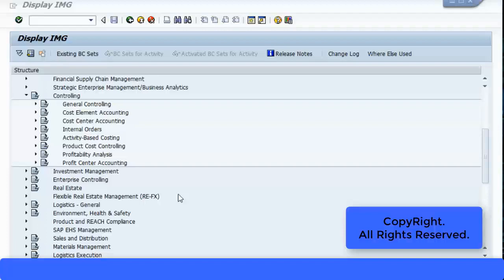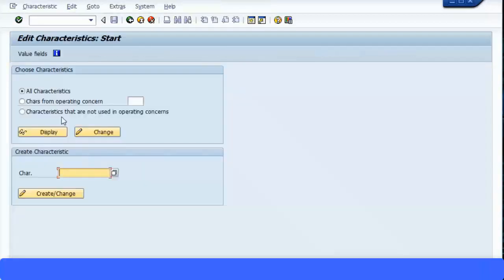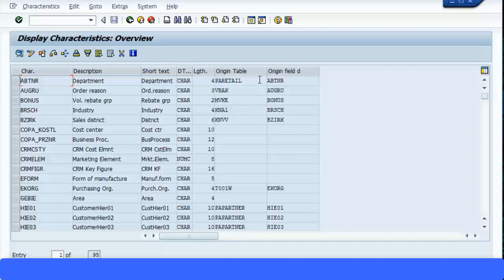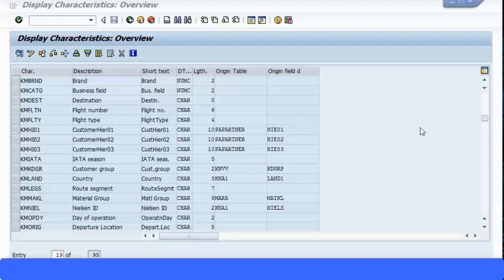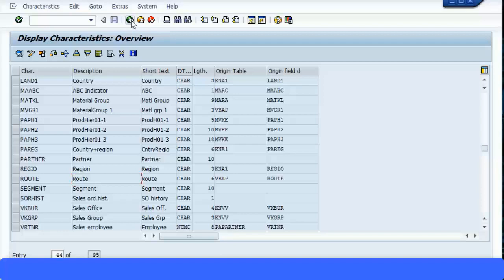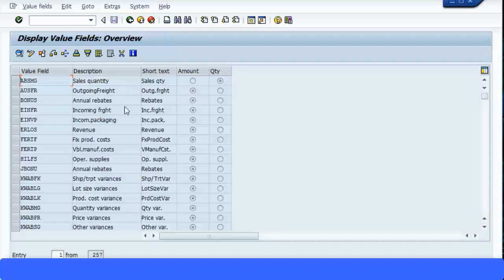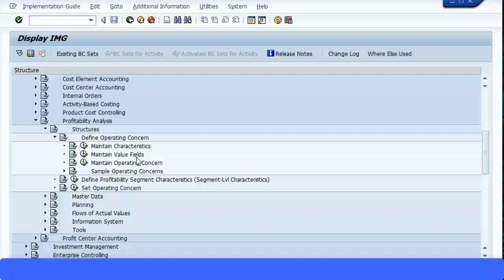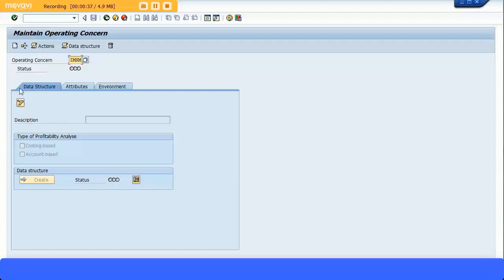SAP CO Training - CO PA Configuration Basics (Video 16) | SAP CO Controlling